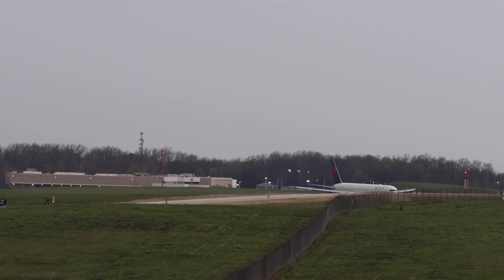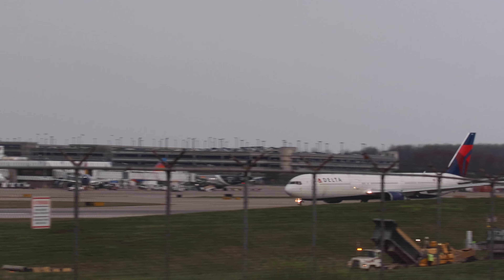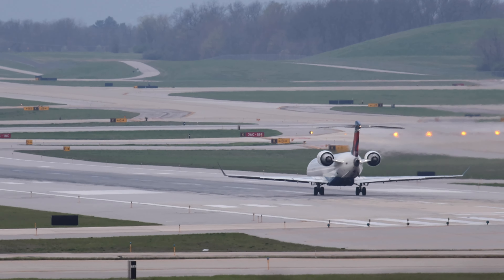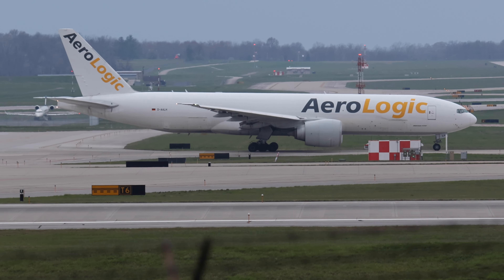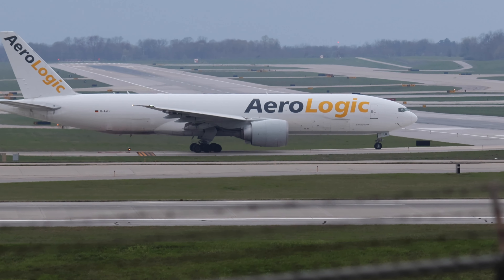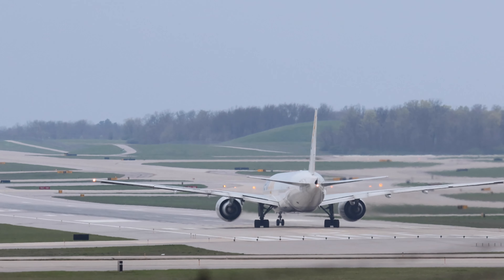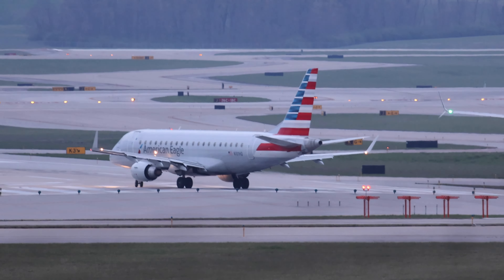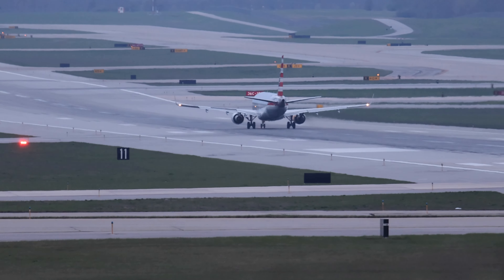April 8, 2023 Plane Spotting at Cincinnati International with Canon R7 & EF 100-400 f/4.5-5.6 IS L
I am an airplane and airport loving pilot and photographer. I capture and share experiences at Cincinnati, Indianapolis, Columbus, Louisville, Atlanta and San Juan airports so far. I have scheduled another new airport for October.

 I acquired a Canon R7 specifically to shoot action video with my EF 100-400 f/4.5-5.6 IS L.

In this video I've added narration regarding the planes, the routes and call signs. Let me know what you think of the format.